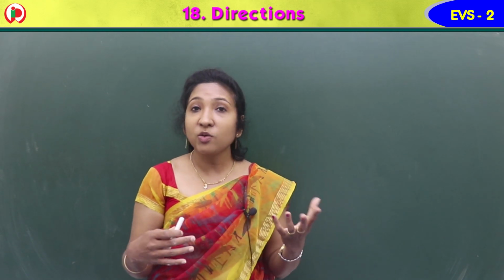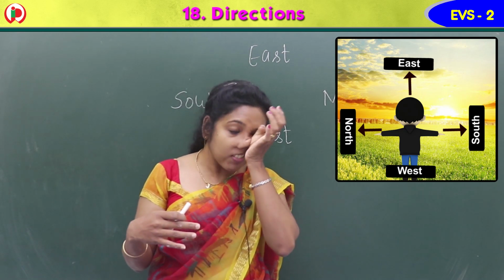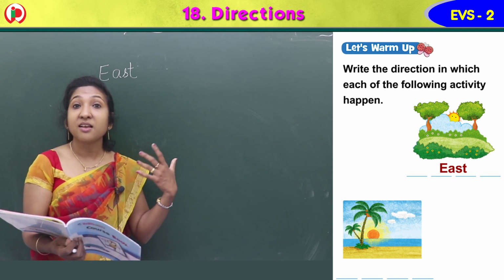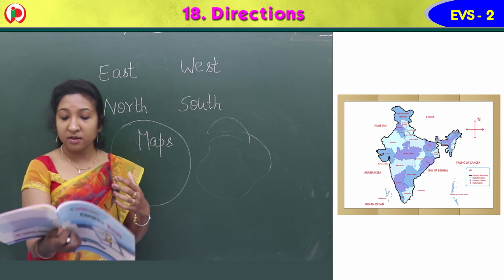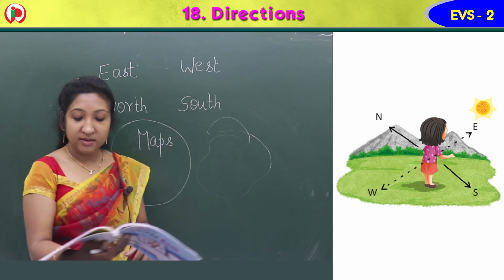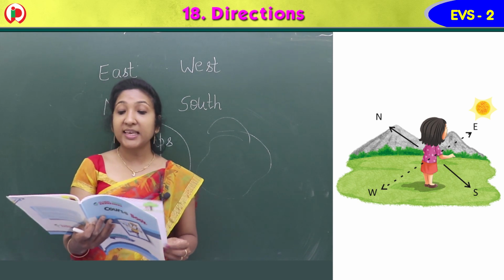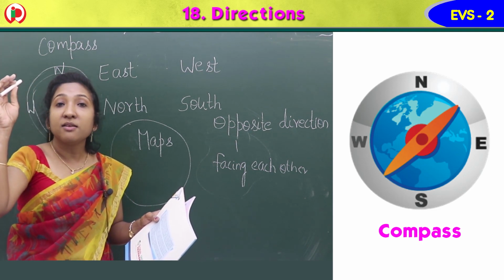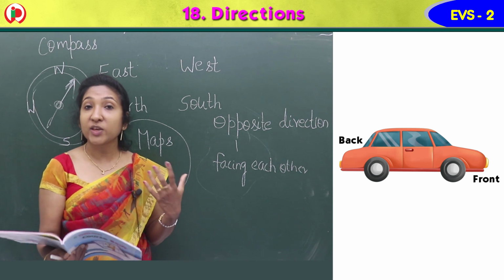18 Directions Part 1 GS2